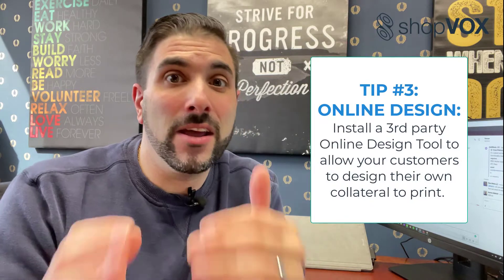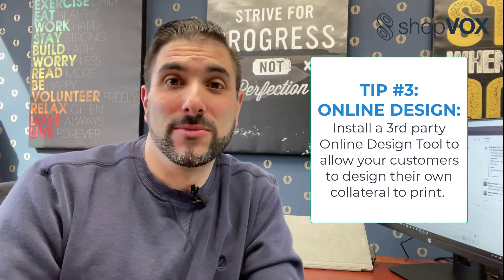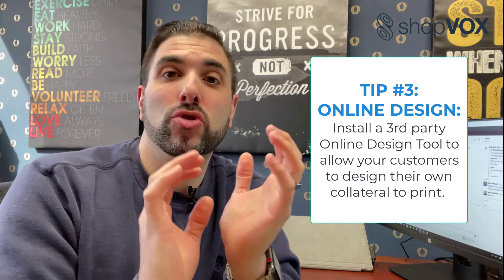5 "Must Haves" For your website (For Your Sign or Print shop)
Are you looking to supercharge your website. In this video, we'll go over the 5 "Must Haves" for your sign shop or print shop website. By implementing these 5 tips onto your website, you will undoubtedly have all the tools needed to have your website actually be a tool in your sales and production pipelines. We'll cover items like booking appointments, online booking, financing, graphic design tools, and virtual meeting rooms. All of which can integrate seamlessly within your shopVOX account.